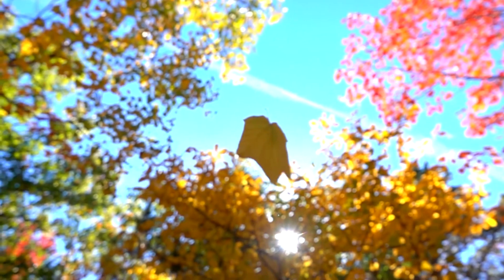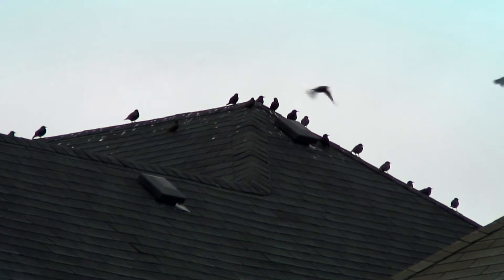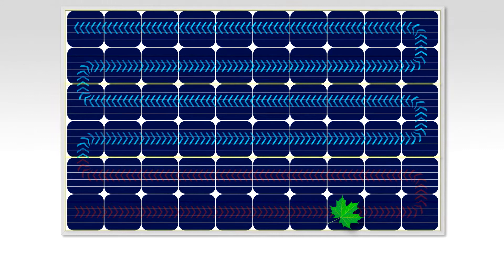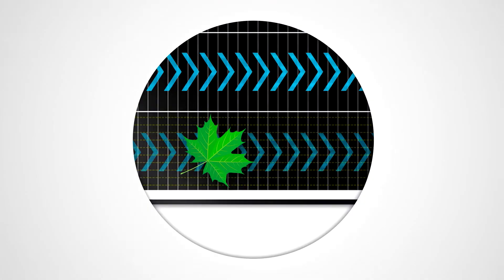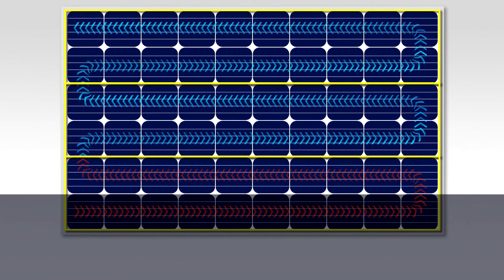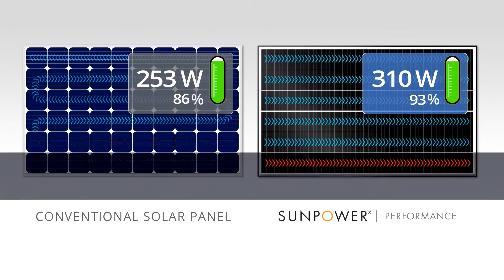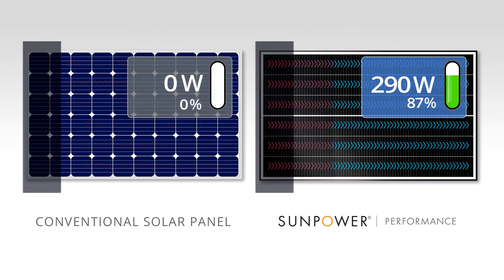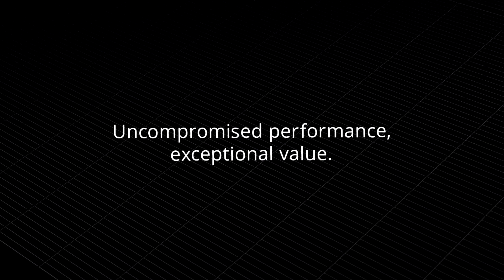SunPower® Performance Panels in Shade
Shading is a real world condition that will inevitably impact the amount of energy your panels produce, as well as the savings you see on your electric bill. The design and engineering behind your panels makes a difference. SunPower® Performance panels benefit from 30+ years of SunPower materials, engineering and manufacturing expertise to enhance their performance in shade.